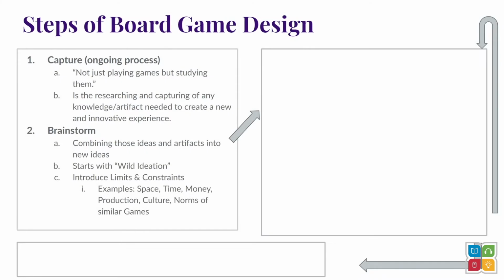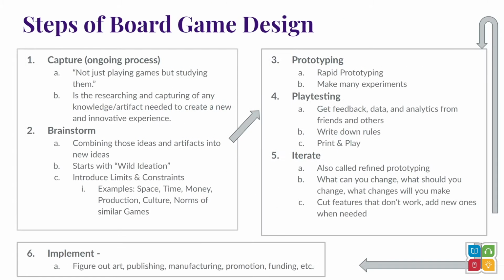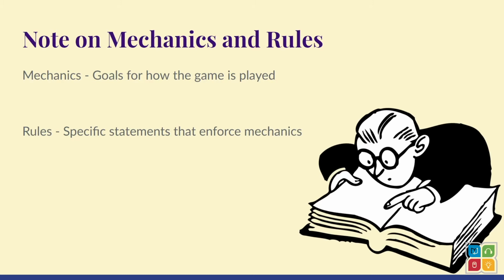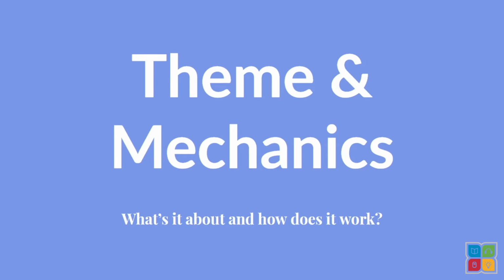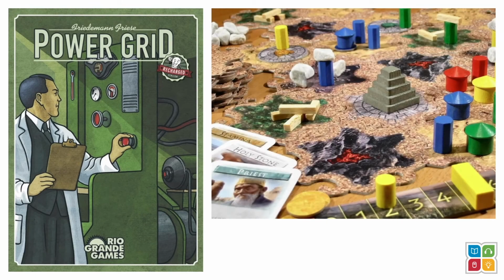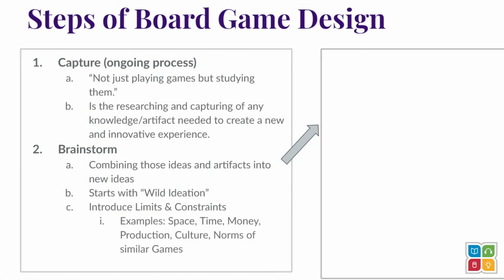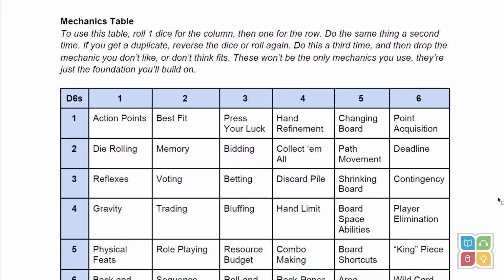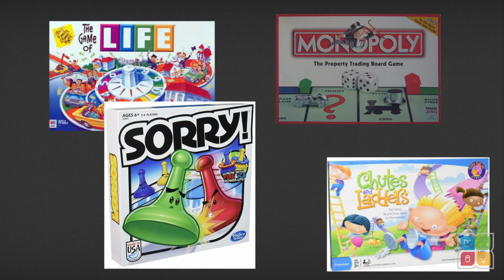Board Game Design Workshop / Session 1: Ideation: Theme and Mechanics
Have you ever had a great idea for a board game, or have you wanted to learn more about game design principles? Join Patrick and Stephen in our Board Game Design Workshop as they guide you through the creation of your very own board games. Workshop videos will be released every three days between 4/5 and 4/15. Be sure to join our Google Classroom as well so you can discuss and work with other aspiring designers.

Learn the first principles of board game design and get started in creating a game of your own. This video focuses on the first steps of creating a game, and lays the groundwork for understanding game elements. Also check out the accompanying video, “Create a Racer.”

Also be sure to check out the "Create a Racer Game" exercise video that goes along with this video.
Chapters:
00:00 Introduction
01:14 Stages of Board Game Design
02:42 Theme & Mechanics
06:55 Exercise: Wild Ideation Mechanics
08:00 Our Example Game Creation